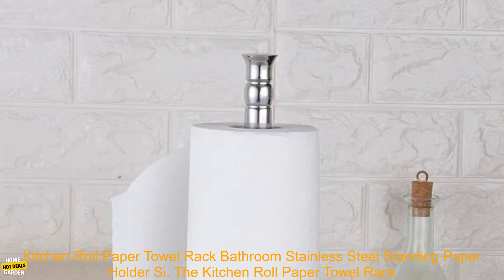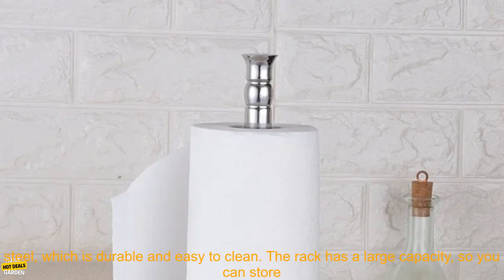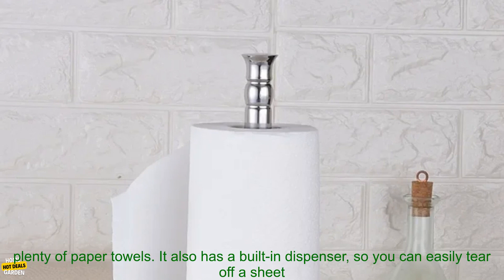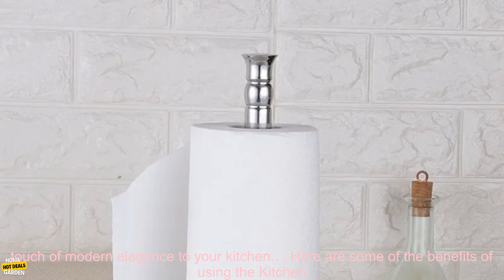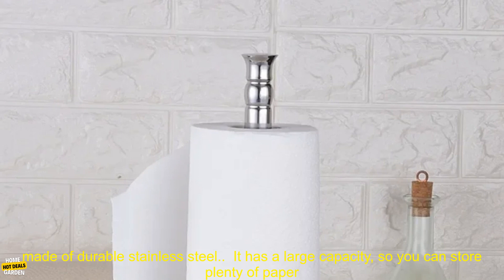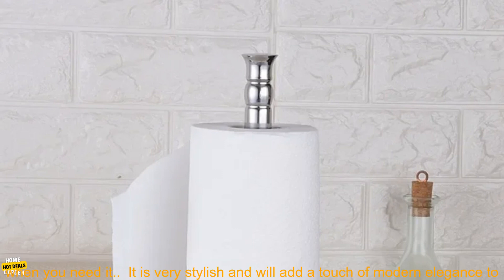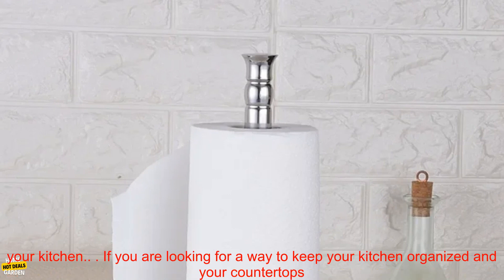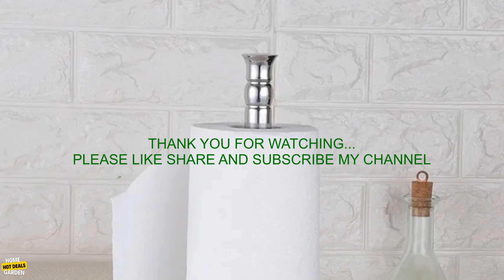1005001843413836 Kitchen Roll Paper Towel Rack Bathroom Stainless Steel Standing Paper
Free product included when purchasing this product
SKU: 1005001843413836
Kitchen Roll Paper Towel Rack Bathroom Stainless Steel Standing Paper Holder Silver Tissue Napkins Rack Home Table Decor New ZM
The Kitchen Roll Paper Towel Rack is a great way to keep your kitchen organized and your countertops clean. It is made of stainless steel, which is durable and easy to clean. The rack has a large capacity, so you can store plenty of paper towels. It also has a built-in dispenser, so you can easily tear off a sheet of paper towel when you need it. The rack is also very stylish, and it will add a touch of modern elegance to your kitchen.

Here are some of the benefits of using the Kitchen Roll Paper Towel Rack:

* It keeps your kitchen organized and your countertops clean.
* It is made of durable stainless steel.
* It has a large capacity, so you can store plenty of paper towels.
* It has a built-in dispenser, so you can easily tear off a sheet of paper towel when you need it.
* It is very stylish and will add a touch of modern elegance to your kitchen.

If you are looking for a way to keep your kitchen organized and your countertops clean, the Kitchen Roll Paper Towel Rack is a great option. It is durable, stylish, and functional.